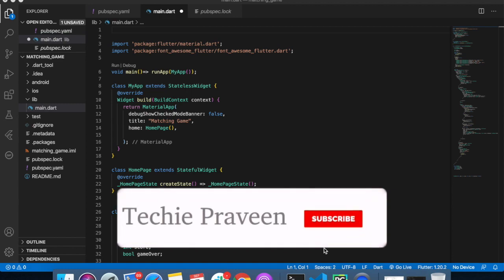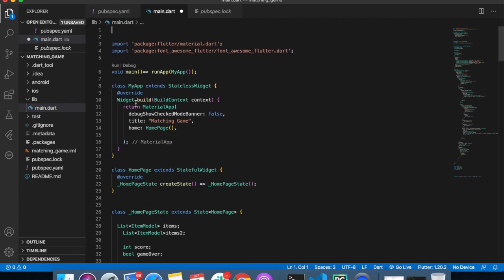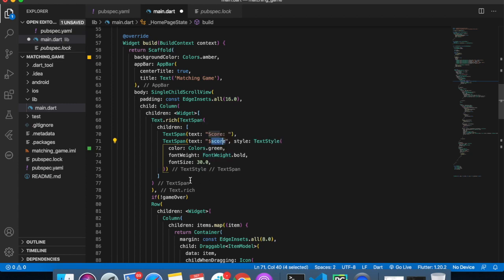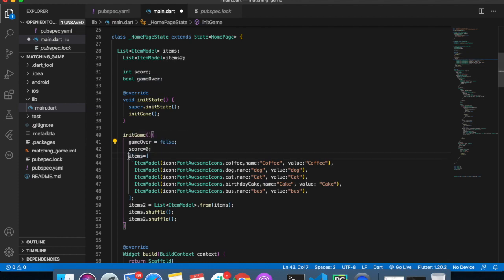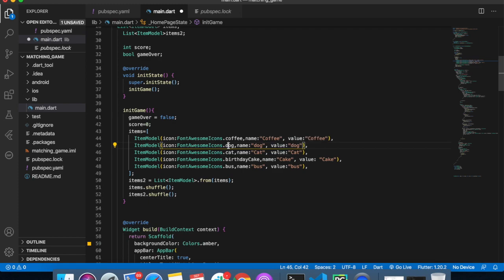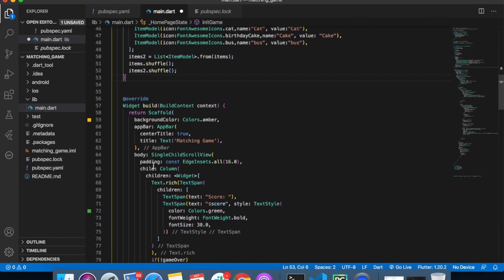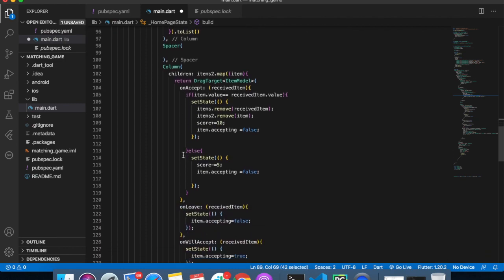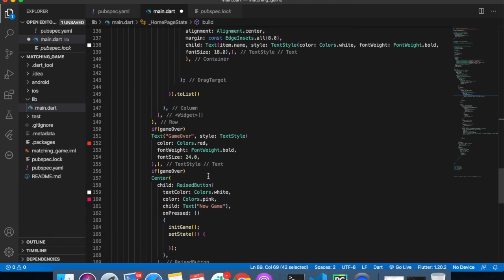Flutter | Drag and drop | Matching Game in Flutter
In this video, I have tried to explain to you how to create a Matching Game using the Drag and drop feature in a flutter.

If you like this video, then please feed a bird or stray Animals. 50% of this channel earning is used for Animal Welfare.

Keep Learning,